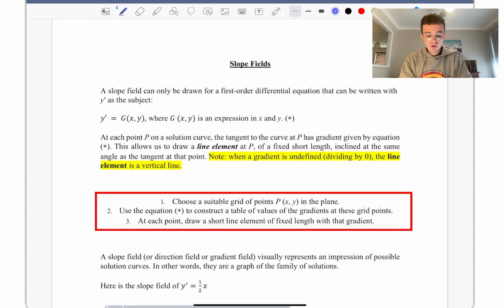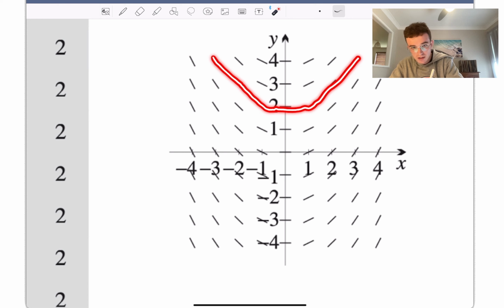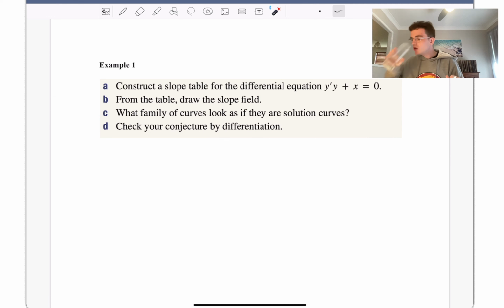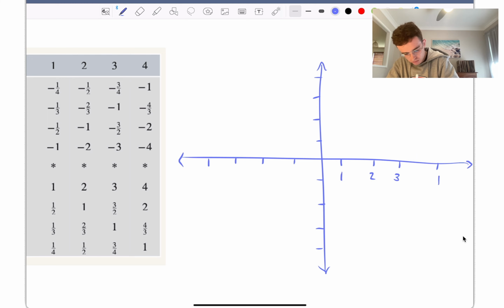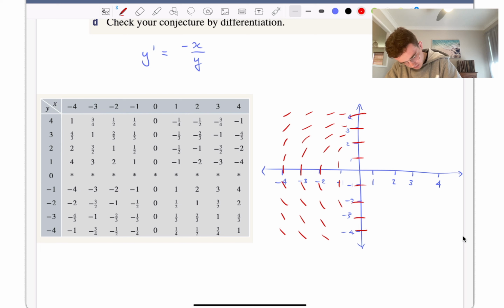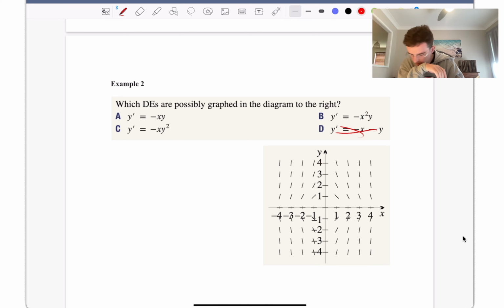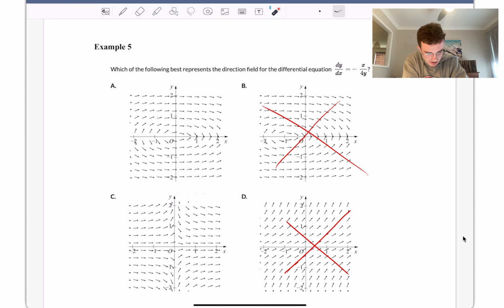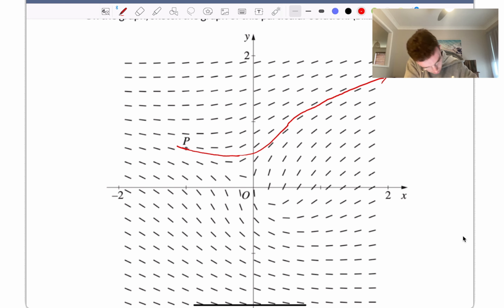Slope Fields - Extension 1